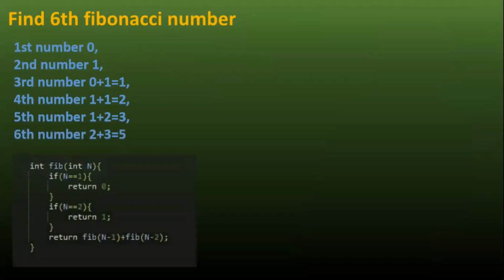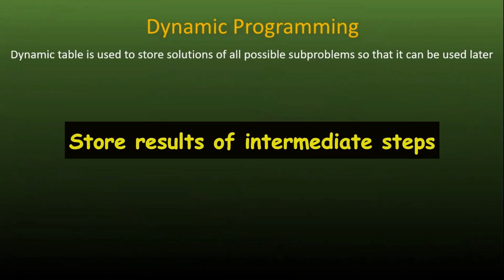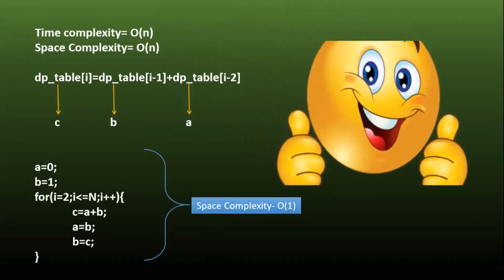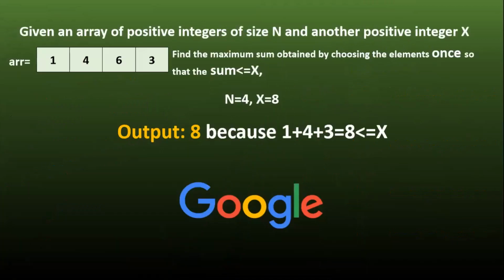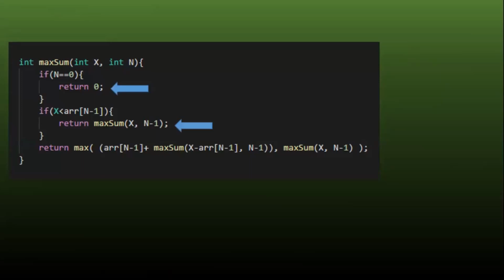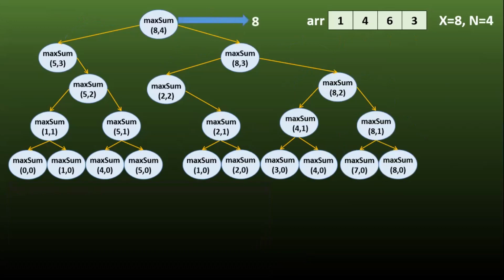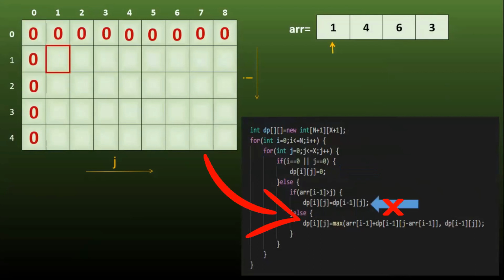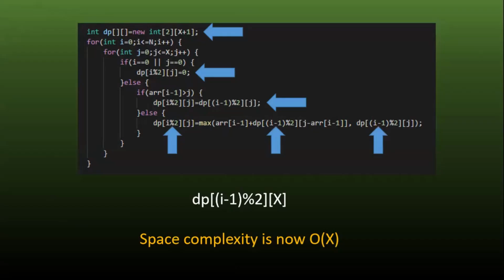Dynamic Programming Understanding | Fibonacci Series | Google Interview Question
Code of the second problem-

P.S. Ignore the typo in the headline. I don't need to say that it should be "Introduction to Dynamic Programming"😂

00:00 Nth Fibonacci number problem statement
01:07 Solving the fibonacci problem with recursion
02:36 Understanding the dynamic approach for fibonacci problem
07:00 Understanding the Google interview Question
09:12 Understanding the naive recursive approach
13:15 Understanding the dynamic programming approach
17:31 Reducing space complexity
18:36 Key take-aways